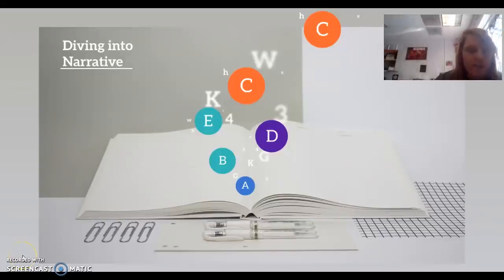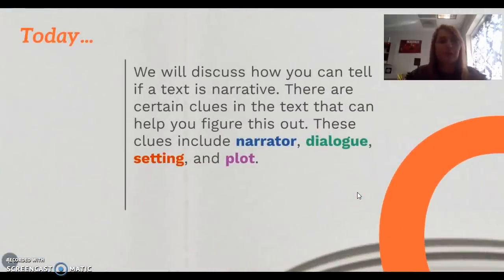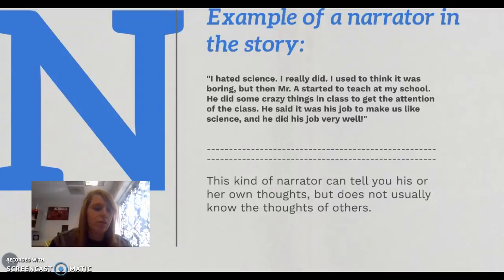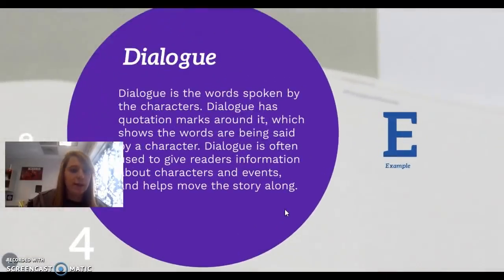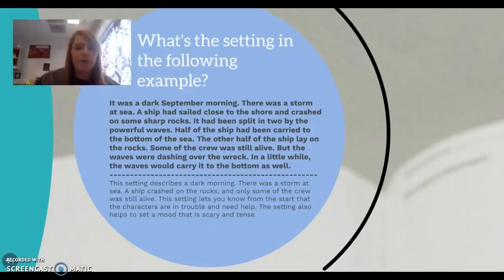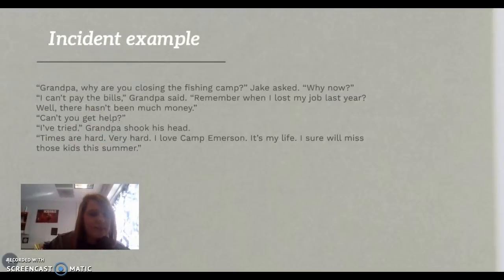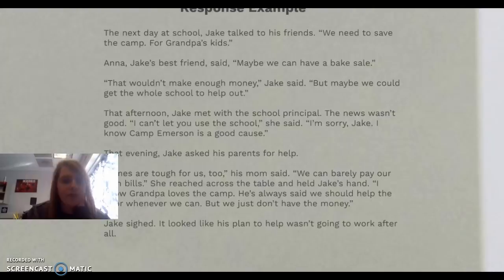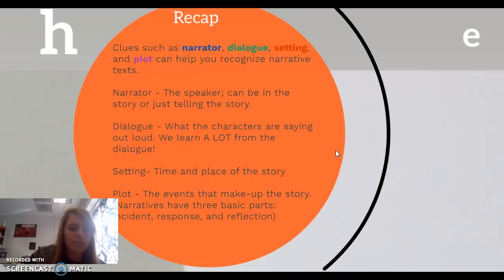Diving into Narrative